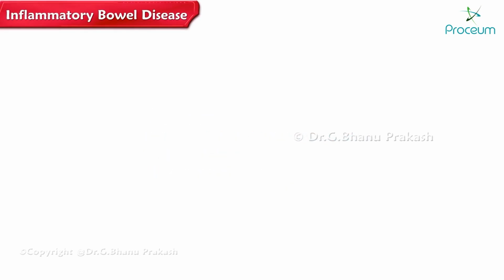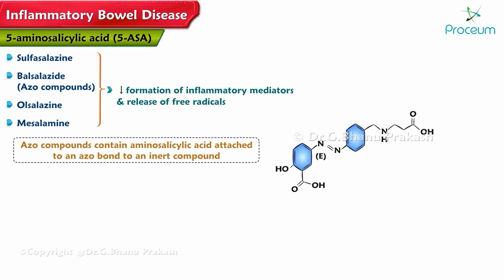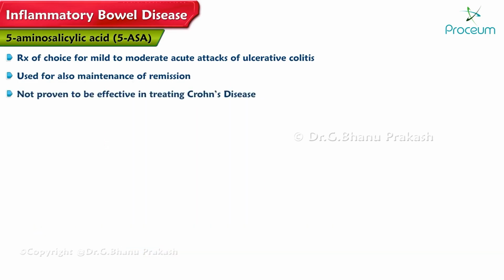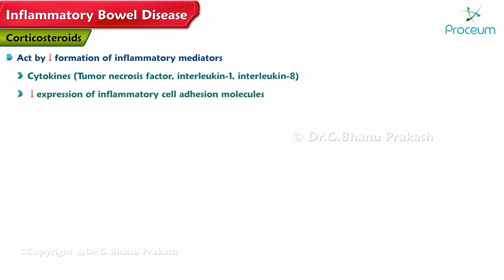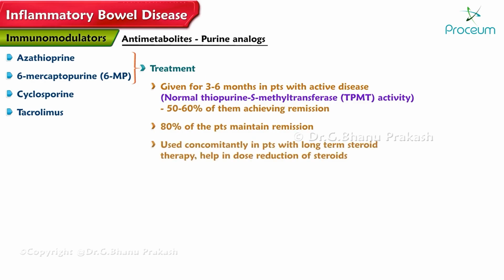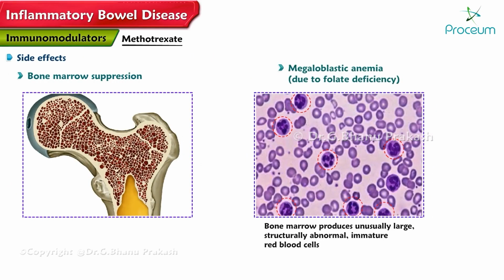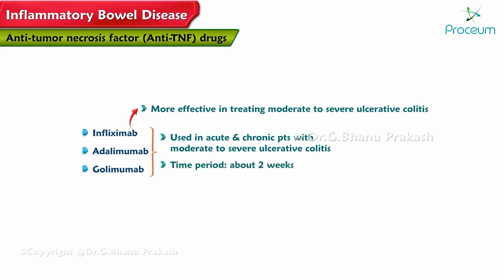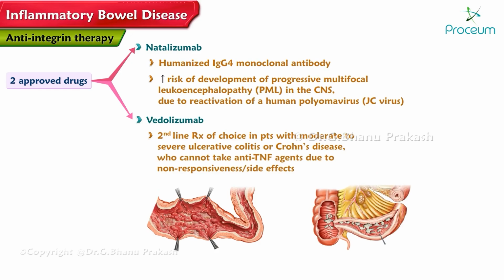Inflammatory Bowel Disease: Pharmacology Lectures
Inflammatory Bowel Disease (IBD) refers to chronic inflammatory conditions of the gastrointestinal tract, primarily Crohn's disease and ulcerative colitis. These diseases cause a range of symptoms, from abdominal pain and diarrhea to severe weight loss and malnutrition, affecting a patient’s quality of life. Pharmacological treatment of IBD is essential for controlling inflammation, managing symptoms, and inducing remission. IBD therapies focus on reducing the immune response responsible for inflammation and include a variety of drug classes, each with unique mechanisms and applications. Here’s an in-depth look at the primary pharmacological agents used to manage IBD. 🌍🩺

1. Aminosalicylates (5-ASA): The Anti-Inflammatory Foundation 🌿💊
Aminosalicylates, such as mesalamine, sulfasalazine, and olsalazine, are often the first line of treatment, especially for mild to moderate ulcerative colitis. These drugs help reduce inflammation in the intestinal lining.
Side Effects: Common side effects include nausea, headache, and skin rash. Sulfasalazine may also cause bone marrow suppression and should be monitored carefully. 🌡️
2. Corticosteroids: The Rapid Response Agents ⚡
Corticosteroids, like prednisone, budesonide, and hydrocortisone, are potent anti-inflammatory drugs that are used for moderate to severe IBD flares. They are not intended for long-term maintenance due to significant side effects.
Indications: Used to control acute flare-ups and bring the disease into remission quickly. They are more effective in Crohn’s disease due to their ability to act in various parts of the gastrointestinal tract.
Side Effects: Long-term use can lead to weight gain, osteoporosis, high blood pressure, and an increased risk of infections. Careful tapering is required to avoid adrenal insufficiency. 🛡️
3. Immunomodulators: The Long-Term Controllers 🧩
Immunomodulators, such as azathioprine, mercaptopurine, and methotrexate, are often prescribed for patients who don’t respond well to aminosalicylates or steroids. These drugs target immune cells to control inflammation over a longer period.📉
4. Biologic Therapies: Targeted Precision 🎯
Biologics are advanced medications derived from living organisms, targeting specific components of the immune system. Common biologics used in IBD include infliximab, adalimumab, and vedolizumab.
Indications: Biologics are often used in moderate to severe cases or when patients have not responded to other treatments. They are effective in both Crohn’s disease and ulcerative colitis.
Side Effects: Biologics can increase the risk of infections (e.g., tuberculosis, fungal infections) and may cause allergic reactions. Regular screening and monitoring are essential. 🔍
5. Janus Kinase (JAK) Inhibitors: The New Generation 🌟
JAK inhibitors, such as tofacitinib, are oral drugs that offer a new approach to treating moderate to severe ulcerative colitis. They work on the intracellular signaling pathways involved in inflammation.
Indications: Primarily used for ulcerative colitis patients who haven’t responded to biologics or other treatments.
Side Effects: Potential risks include blood clots, infections, and elevated cholesterol levels. Due to these risks, they are reserved for specific cases. 🌡️